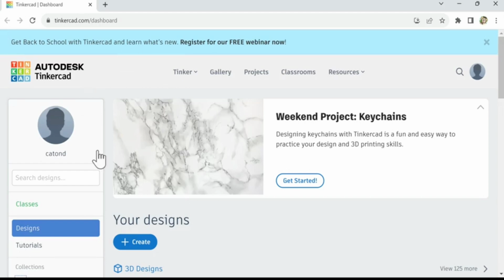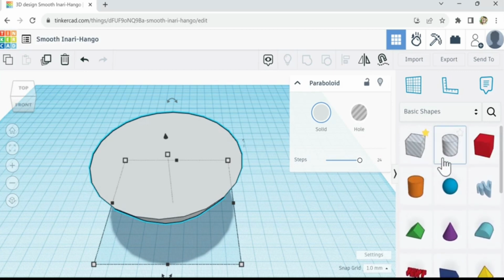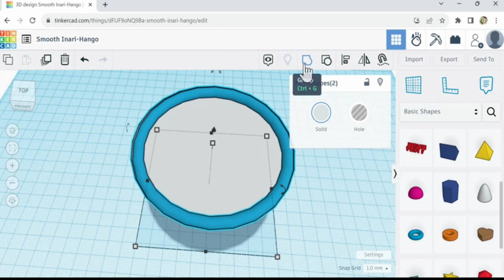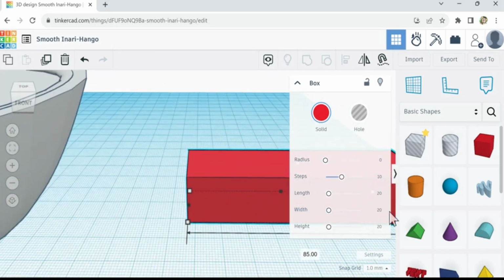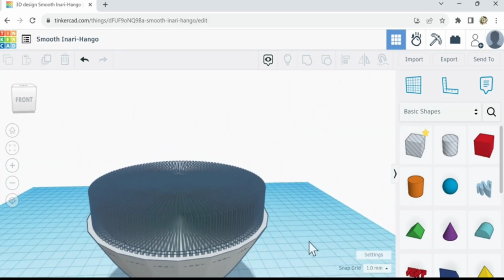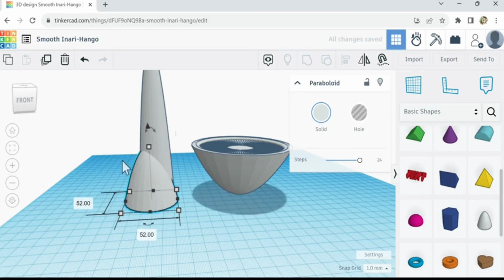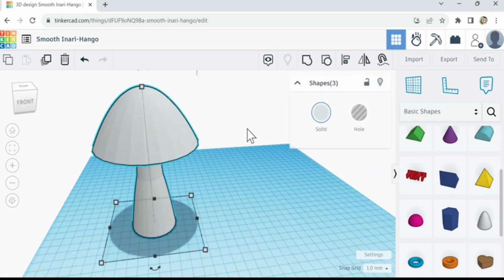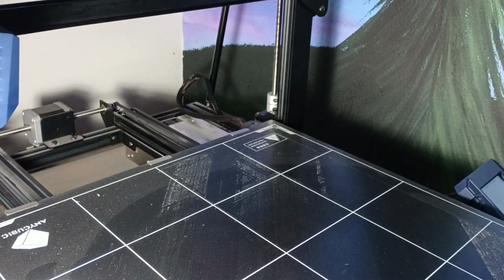Tinkercad Beginner Tutorial ( Part 4 ) Mushroom Design and Print! 3D Modeling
This channel will be everything Tinkercad! From beginner design to advanced tutorials. We will print each design that we make and test it out! Follow along and join in the fun of inventing and creating!

Thanks guy's!